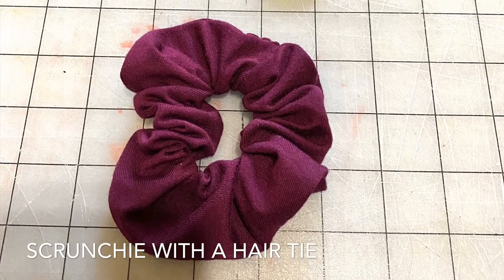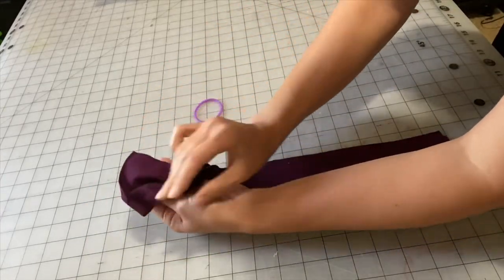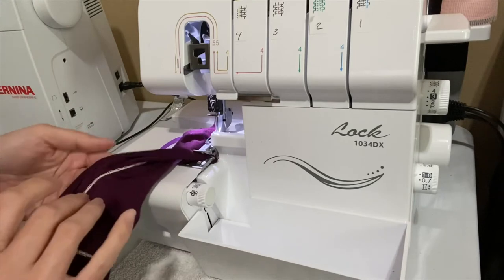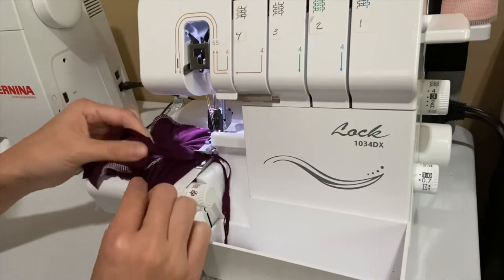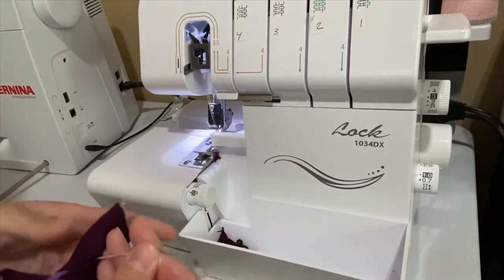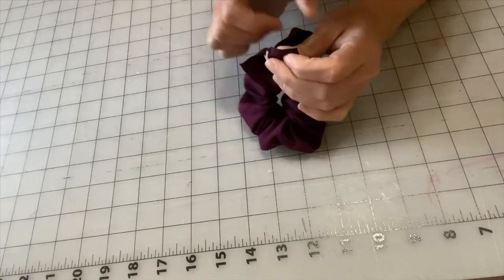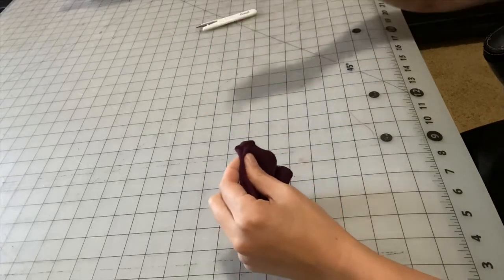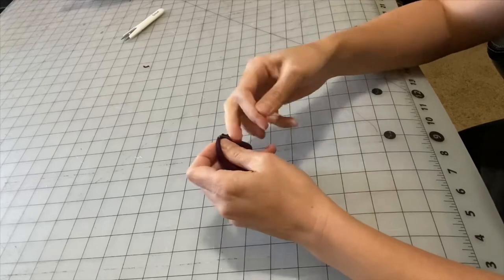DIY scrunchie with hair tie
supplies:
4" x 18" wide fabric
one hair tie

Aether